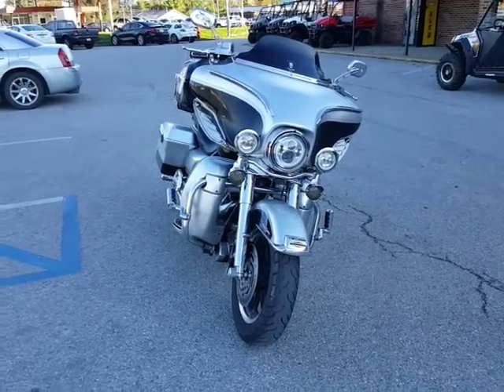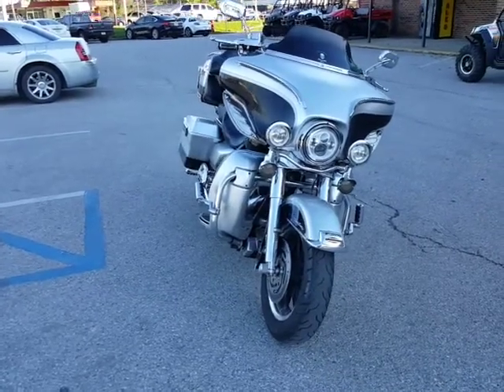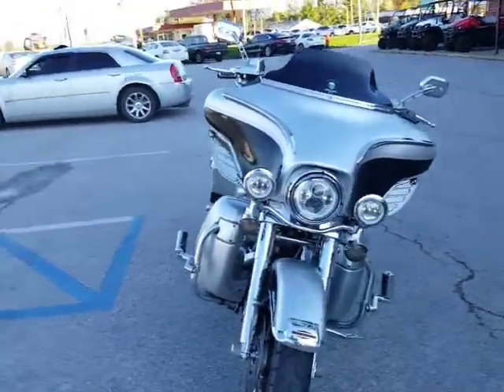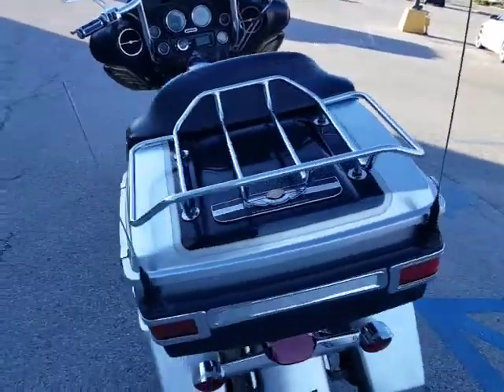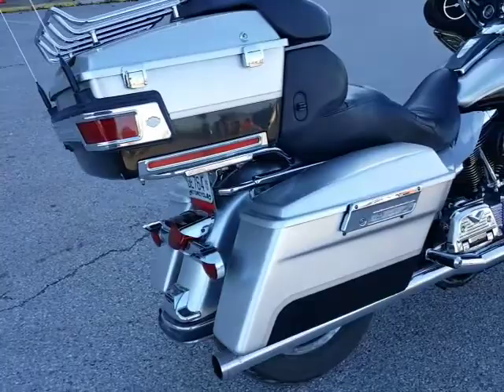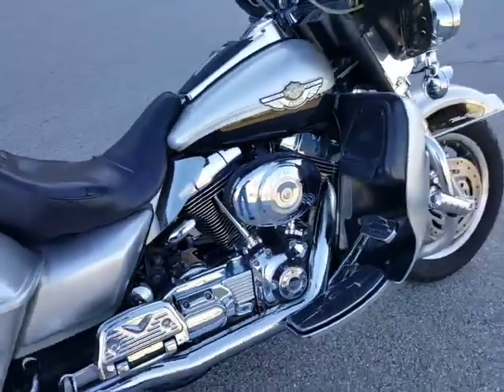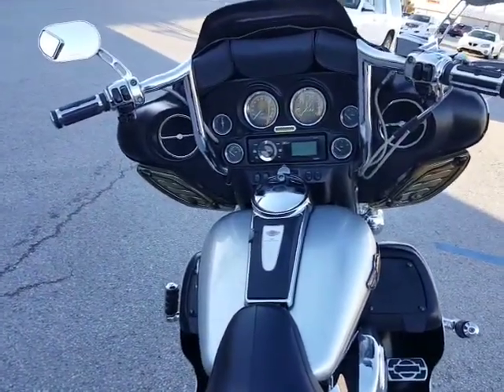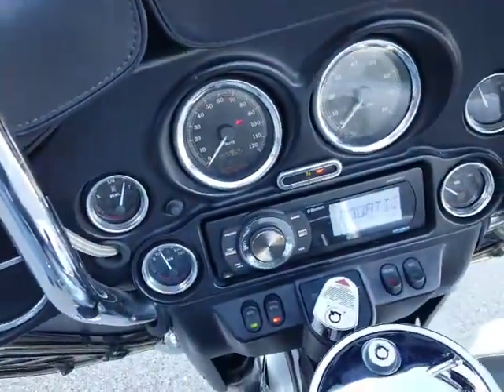2003 Ultra Classic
Kentucky's premier power sports shop. Family owned and operated for 19 years in scenic Mt. Sterling KY. Featuring the complete line of Kawasaki motorcycles, ATVs, and utility machines. Gateway Cycles also has a full service and repair shop servicing most makes and models including Yamaha, Honda, Suzuki, Polaris, Can Am and Harley Davidson. If you are looking for a cruiser, bagger, chopper, trike, dirt bike, trail bike. sports bike, moto cross bike, side by side, utility vehicle, 4 wheeler or atv come to the largest showroom in KY with over 200 new and used machines in stock. Gateway Cycles "Where dreams become reality".